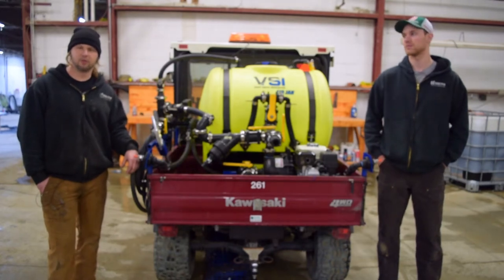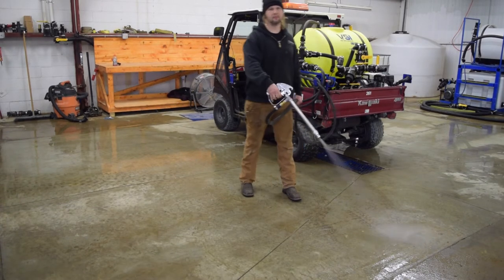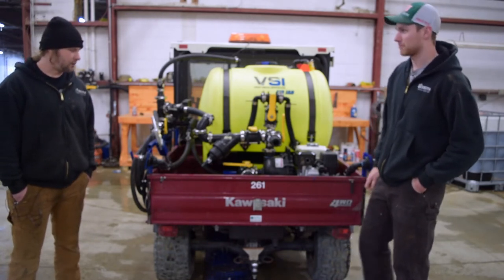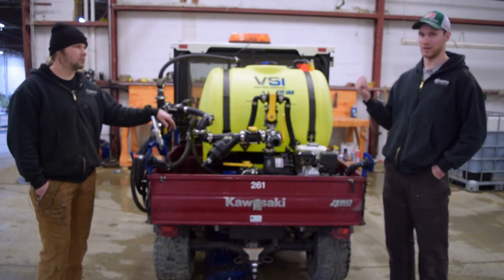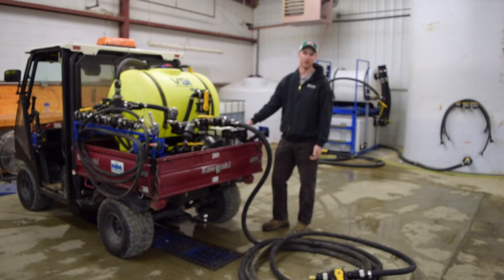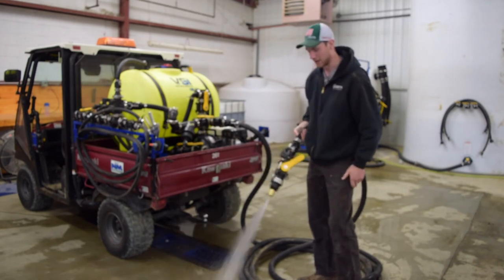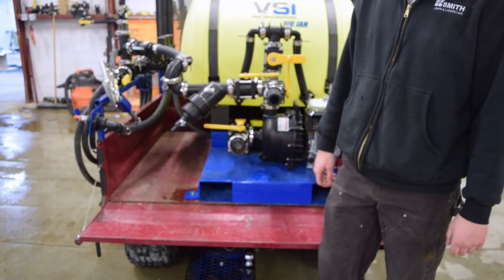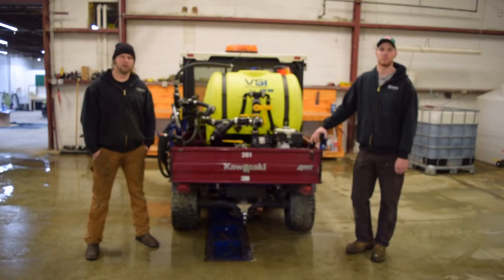Custom Herbicide Sprayer and Hydroseeder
Weed control sprayer for a municipal park department with three independent spray zones controlled by a wireless remote. Also has a turret by the drivers side, and can water trees and plants. Still functions as a hydroseeder as well for small areas of seeding.